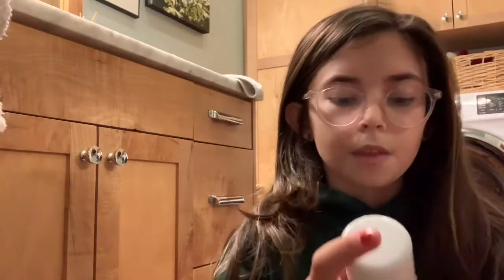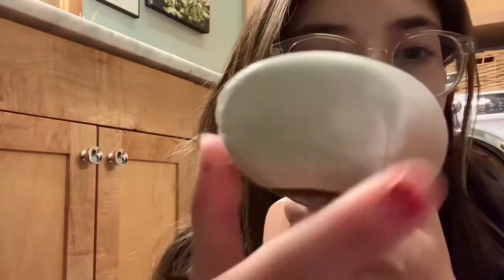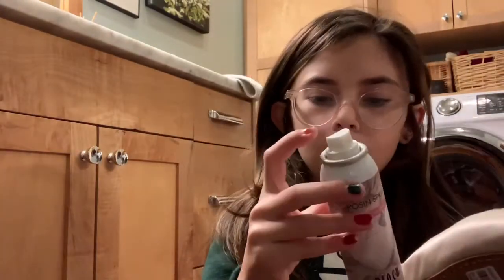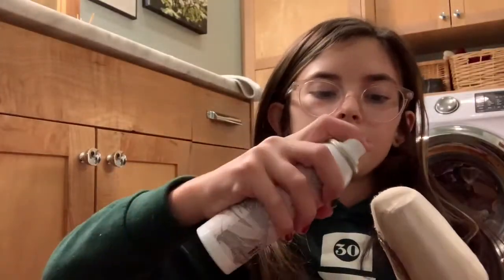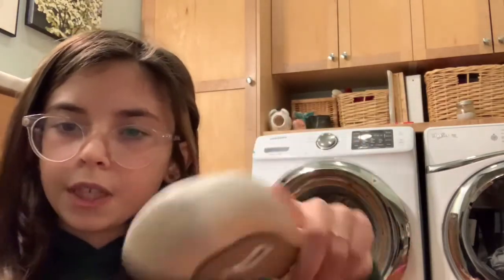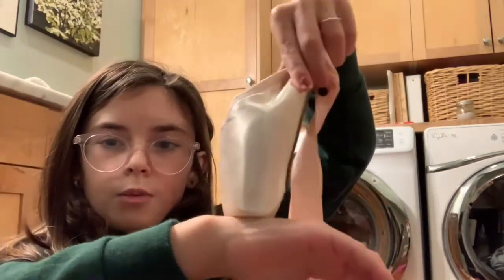|REVIEW| Bloch rosin spray